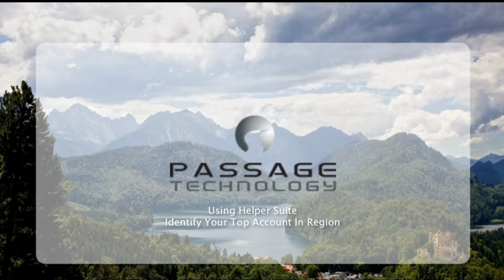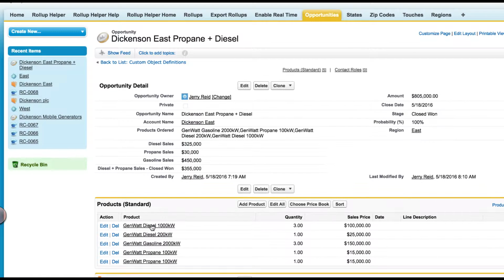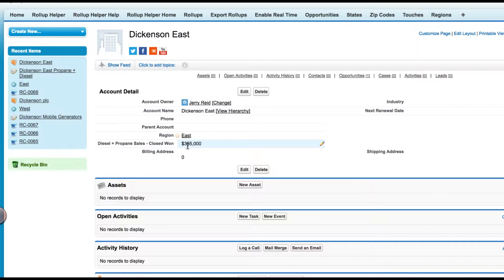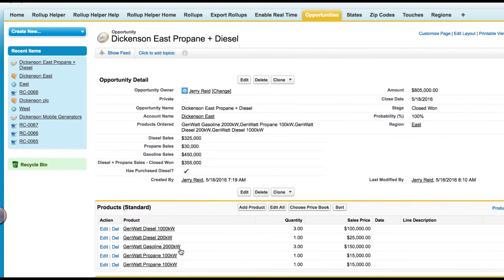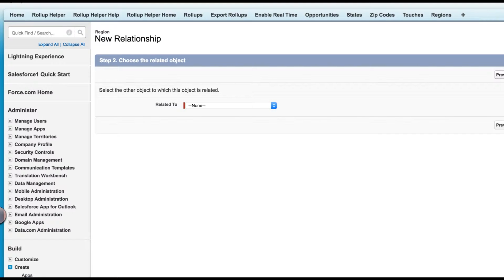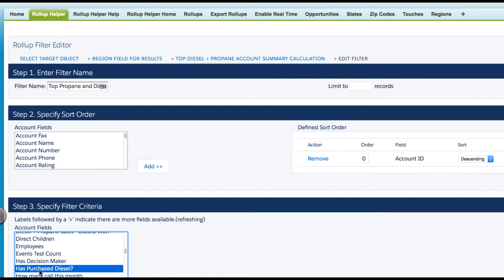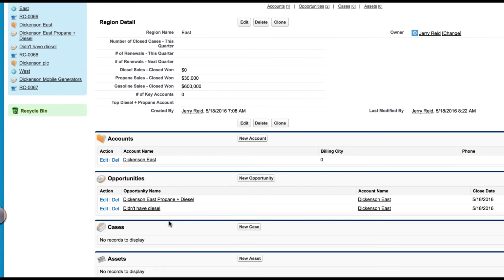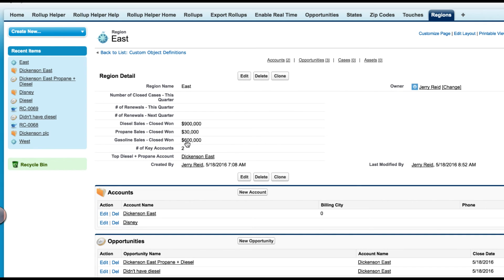Using Rollup Helper & Lookup Helper - Identify Your Top Account In Region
In this video, we will show you how you can use Rollup Helper to do a "lookup rollup". A lookup rollup allows you to set a lookup field on a parent object based on the selection of a unique record identifier rolled up from one of the child records. In this video, we will allow you to identify a "top" account in the region.